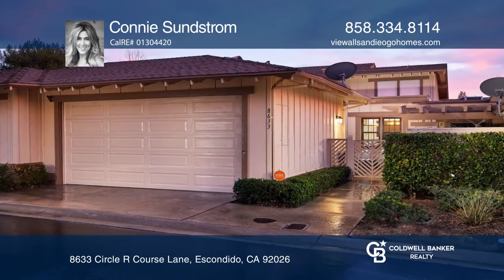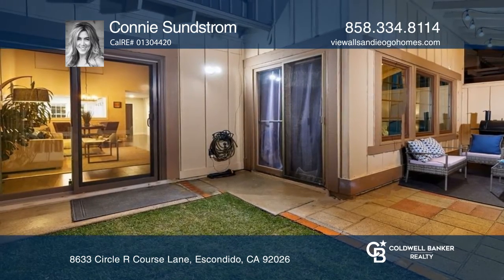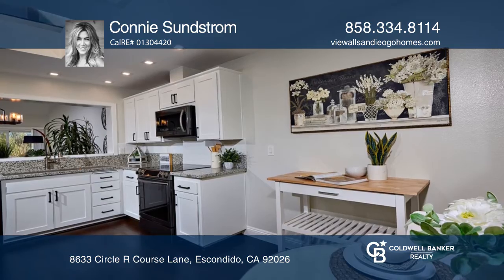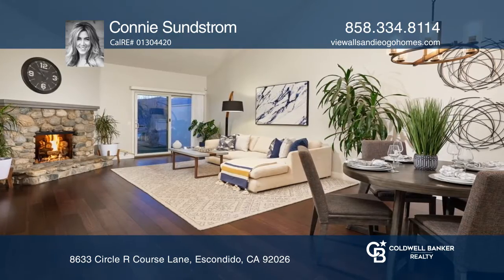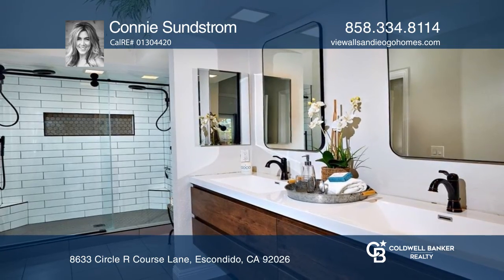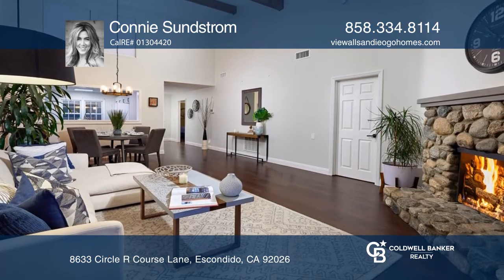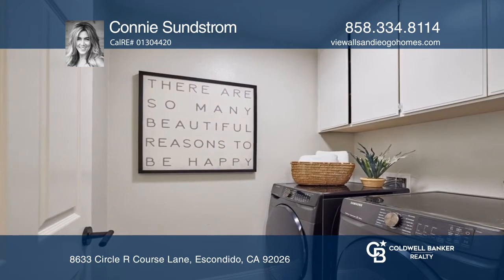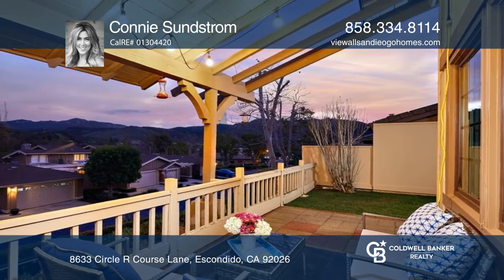8633 Circle R Course Lane Escondido, CA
8633 Circle R Course Lane, Escondido, CA

Don’t miss this modern, tastefully renovated stylish single-story townhome located near the Castle Creek Golf Course. Features include newer windows, an updated sliding glass door to the patio, updated kitchen cabinets, upgraded hardware including a sink and faucet, updated lighting and bathrooms (2